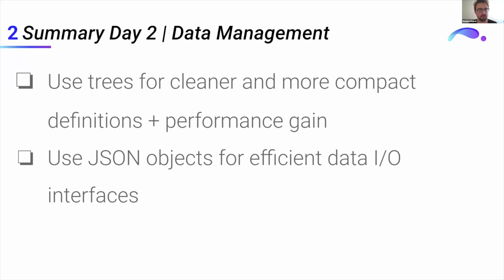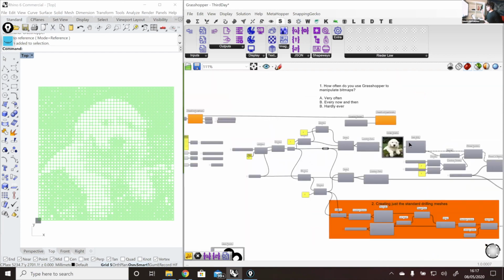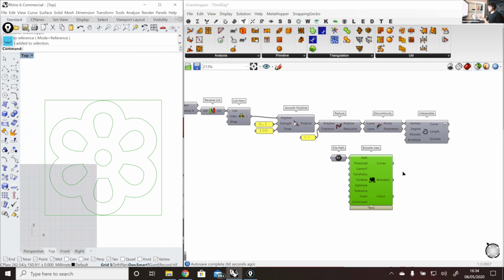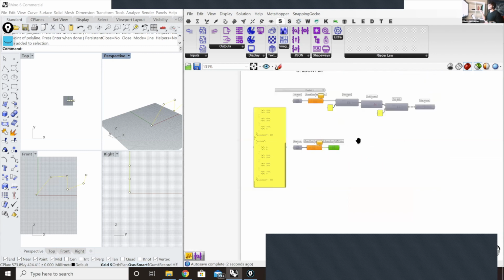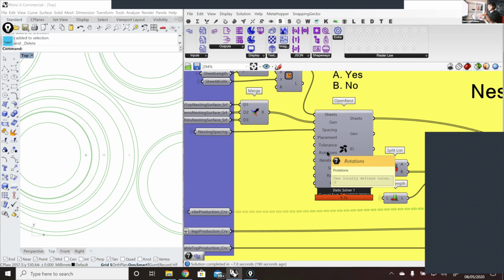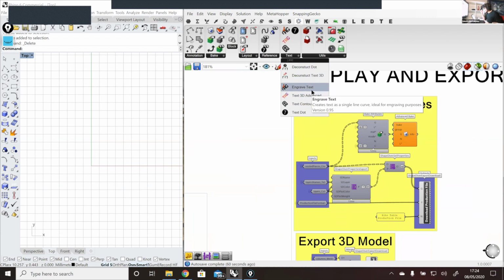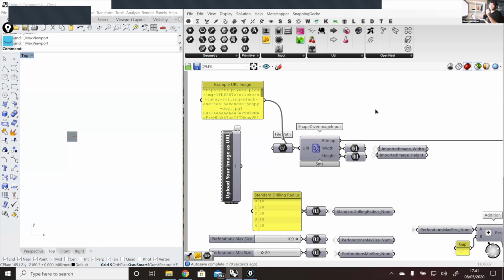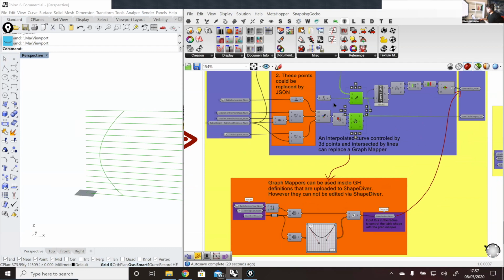Parametric Design For Cloud Applications Webinar | Session 3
This is it! You made it to our 3rd and final session of this webinar focused on parametric design for cloud applications. If you missed our past two sessions, we suggest you to first start there.

In this video you'll learn everything related to:

- ShapeDiver File Inputs (Text, Image Files, Geometry Files, etc.)
- How to generate nested files, technical drawings and other types of exports
- Preview of our upcoming webinar focused on our ShapeDiver API

0:00 Intro
3:41 Answer to Challenge 2 of Ribs Table
11:40 Standard Native GH Inputs Supported by ShapeDiver
14:44 Example using all native GH inputs
15:20 Introducing ShapeDiver Inputs
16:01 Introducing First Poll: How often do you use Grasshopper to manipulate bitmaps?
16:18 Pattern Wall Using Local Files
17:26 Introduction to ShapeDiver Image Sampler and ShapeDiver Image Input
22:11 Introduction to ShapeDiver Text Input
24:42 ShapeDiver Image Input combined with ShapeDiver Text Input
26:41 Result of First Poll: How often do you use Grasshopper to manipulate bitmaps?
26:56 Manipulating bitmaps
28:56 Introduction to ShapeDiver Image to Mesh Component
33:32 Use case for ShapeDiver Image to Mesh component: Ribs Table
36:07 Use case for ShapeDiver Image to Mesh component: Fins Wall
37:16 Default and Maximum Size for Files Inputs
39:39 Introducing Second Poll: What kind of geometry do you normally reference in Rhino to then manipulate in GH?
40:07 Introduction to ShapeDiver Geometry Input Component
41:57 Use case for ShapeDiver Geometry Input Component: Lego
43:18 Result of Second Poll: What kind of geometry do you normally reference in Rhino to then manipulate in GH?
44:41 Introducing Third Poll: When you need to work with databases, in which format are they stored?
45:01 Introduction to ShapeDiver Text File Input component
46:01 Use case for ShapeDiver Text File Input component: Database in spreadsheet
48:18 Use case for ShapeDiver Text File Input component: JSON Object
50:25 Result of Third Poll: When you need to work with databases, in which format are they stored?
52:46 Introducing ShapeDiver Outputs
53:17 Introduction to ShapeDiver Data Output Component
53:41 Use case for ShapeDiver Data Output Component: Output data from spreadsheet
55:07 Use case for ShapeDiver Data Output Component: Output JSON format
55:46 How data is accessed via the API?
57:38 Introduction to ShapeDiver Export Download Component
1:00:30 Introducing Fourth Poll: Have you ever worked with products that require nesting to generate the production files?
1:00:57 Introduction to OpenNest Component
1:02:46 Nesting Surfaces vs Curves
1:04:10 Creating optimized geometry for nesting
1:05:29 Using nested transformations to position final geometry
1:06:46 Other parameters to manipulate the nesting process
1:07:38 Result of Fourth Poll: Have you ever worked with products that require nesting to generate the production files?
1:08:14 Why are polylines faster than nurbs curves?
1:10:13 Turning on and off parts of the definition to optimize computation
1:14:03 Grouping geometry to apply layers and colours to export file
1:17:01 Introduction to ShapeDiver Properties Export and ShapeDiver Set Properties Components
1:18:12 Using FabTools plugin for local testing and ShapeDiver to download the final files
1:19:37 Creating text for engraving
1:24:50 Introduction to Make2D Component to create 2D Drawings
1:26:30 Creating camera views for Make2D component
1:28:28 Optimizing Make2D component computation
1:29:33 Introduction to Squid plugin: Converting curves into bitmaps
1:31:21 Downloading bitmap in ShapeDiver
1:33:30 End of official webinar
1:34:44 Does Make2D Rhino View works with ShapeDiver?
1:36:16 Internalising bitmaps in Grasshopper
1:38:33 Monetise your Grasshopper models: Algorithm as a service
1:41:07 Internalising bitmaps vs storing images in a database
1:44:04 Representing complex patterns with textures instead of meshes
1:45:35 ShapeDiver Display Geometry, ShapeDiver Simple Material and ShapeDiver Material components
1:48:34 ShapeDiver markets, new technologies and the future of ShapeDiver
1:54:06 Supported third party plugins by ShapeDiver
1:55:34 Why graph mappers are not shown in ShapeDiver and how to replace them?
1:57:04 End of Webinar